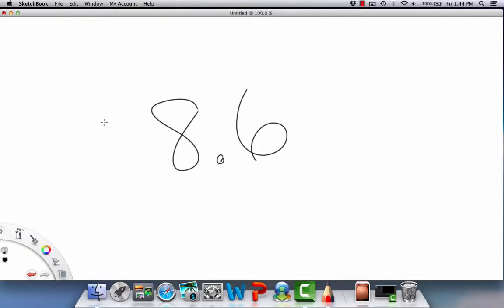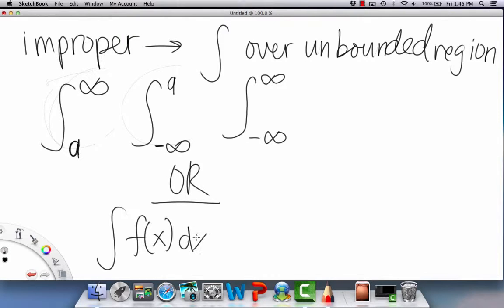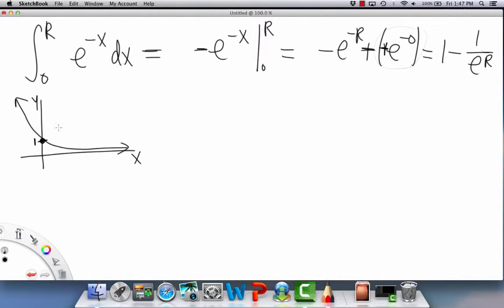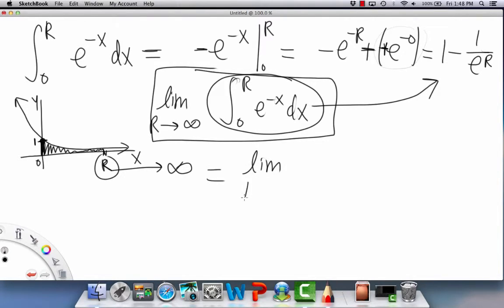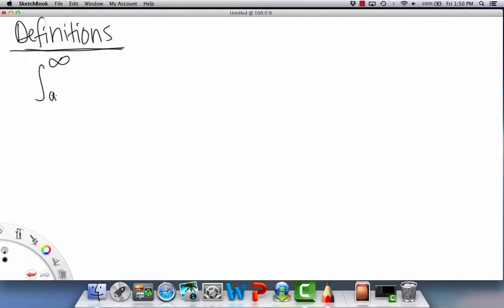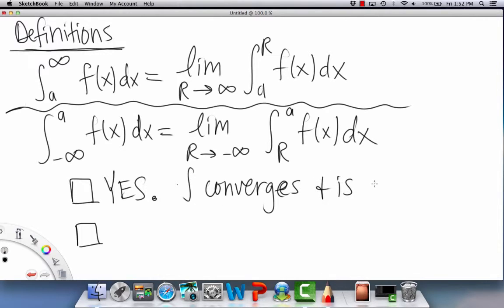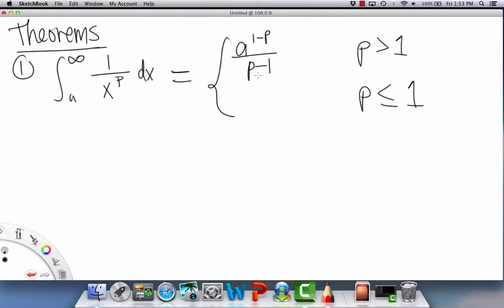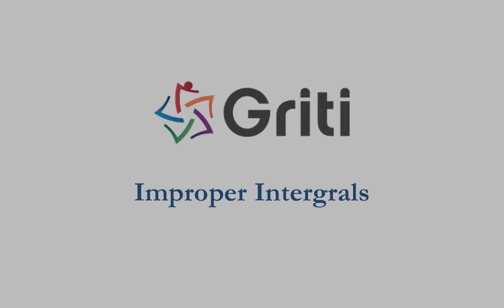Improper Integrals Overview pt 1 | Single Variable Calculus for Sci & Eng | Griti